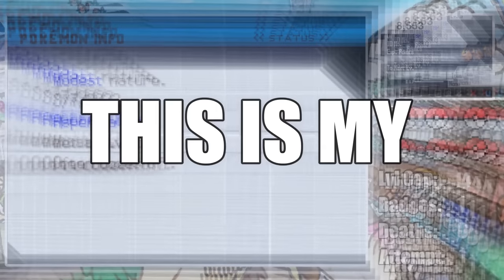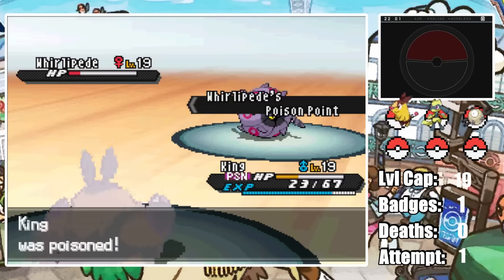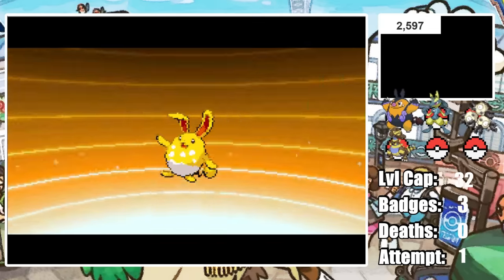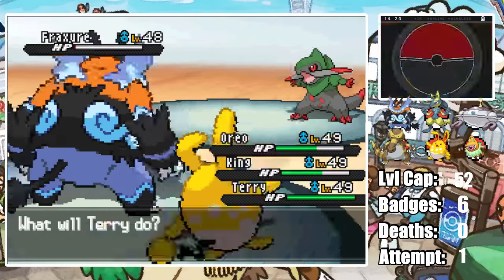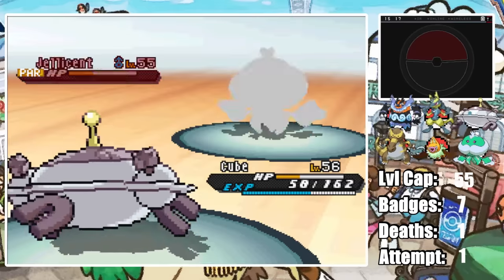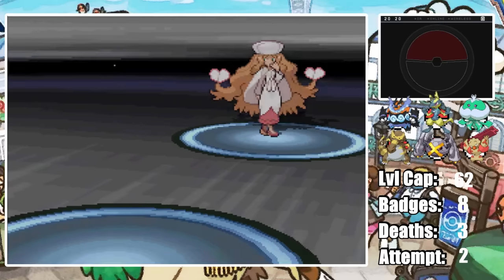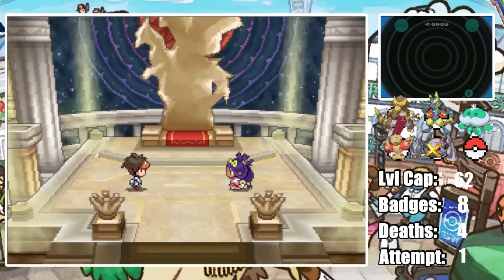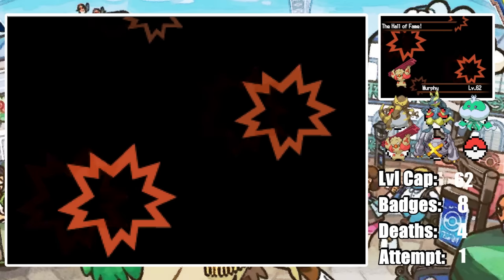I Beat a Black 2 Challenge Mode Nuzlocke With Only Shinies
I tried a Hardcore Nuzlocke of Pokemon Black 2 using only Shiny Pokemon! While Black 2 has many good pokemon it also has some really tough battles but it's always fun to see these shiny pokemon in action! Let me know what challenge we should do next!

Hardcore Nuzlocke Ruleset:
1. If a pokemon faints its considered dead
2. Can only catch the first unique Shiny encounter on each Route
3. Nickname Pokemon
4. No items in battle (held items okay)
5. No leveling past the next gym leader/E4
6. Play on "Set" battle mode

 shiny nuzlockes
shiny hunting ultra moon
hardcore nuzlocke
pokemon brilliant diamond
pokemon challenges
ultra moon hardcore nuzlocke